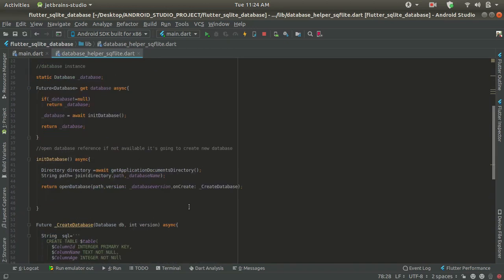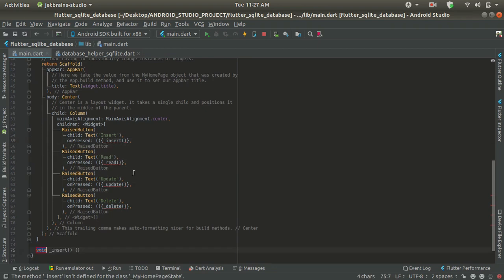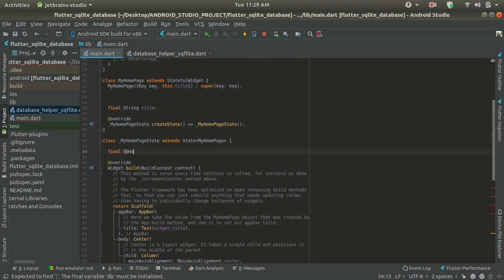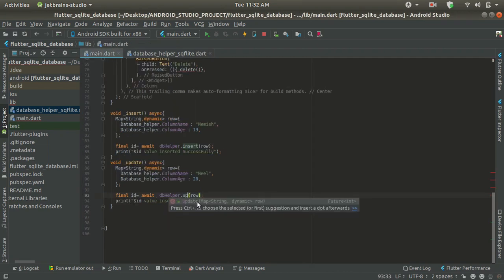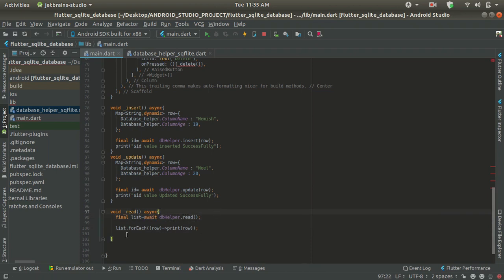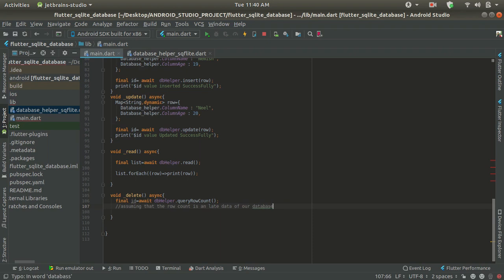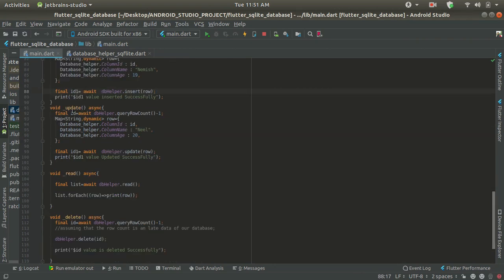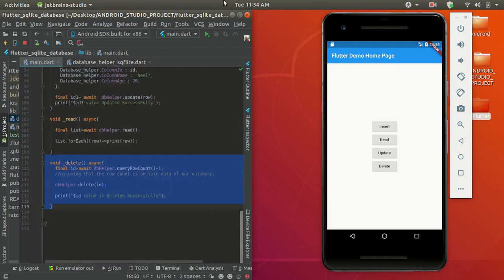SQFlite Database Final Testing - flutter Tutorial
This video is give you knowledge of SQFlite flutter database testing to see working of the app.

If you like this video then do comments and like.

For any doubt do comment or send mail on,